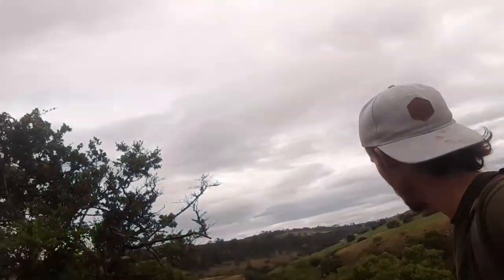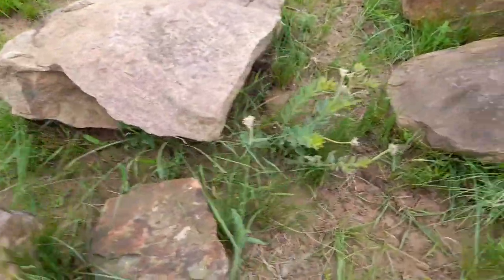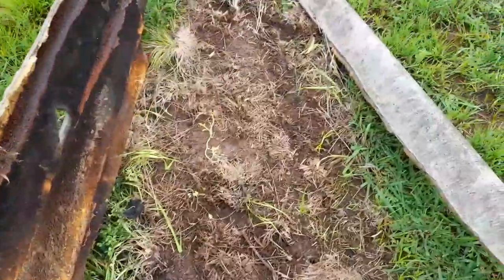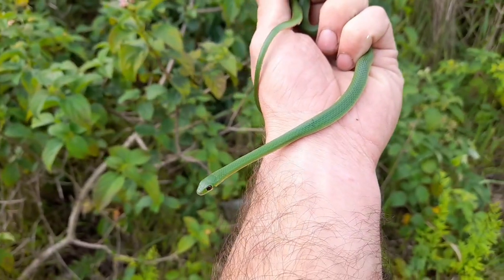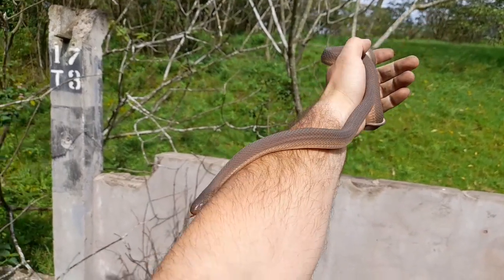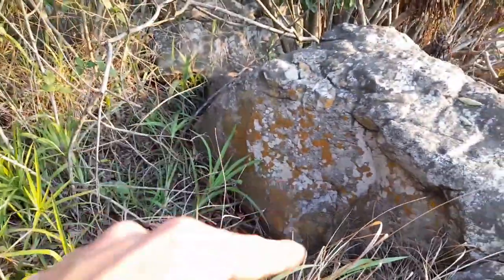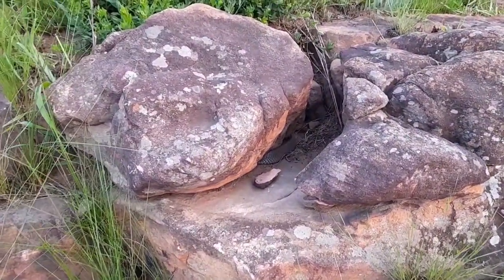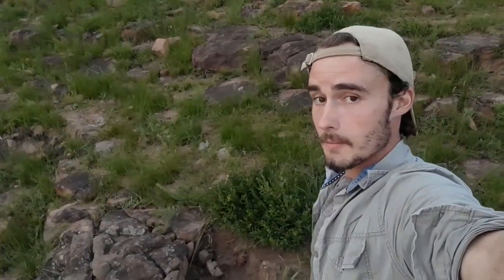Flipping For SNAKES in SOUTH AFRICA! Found So Many!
Egg Eaters, Spitting Cobras, Night Adders, Puff Adders & more!